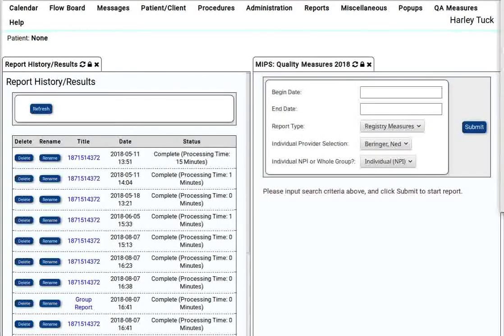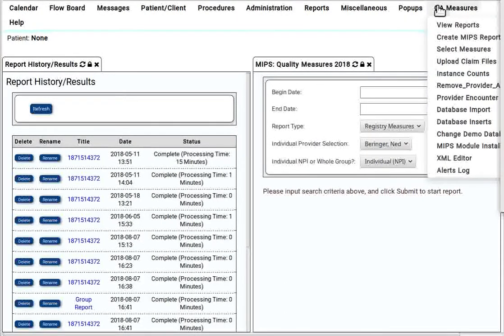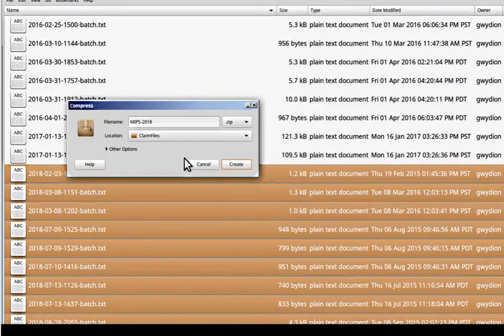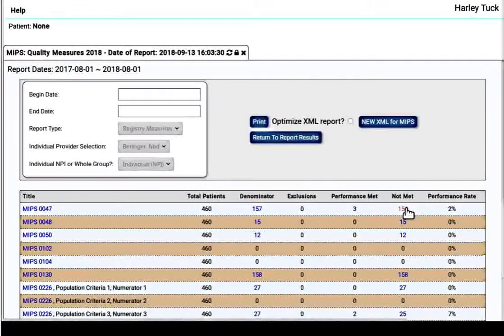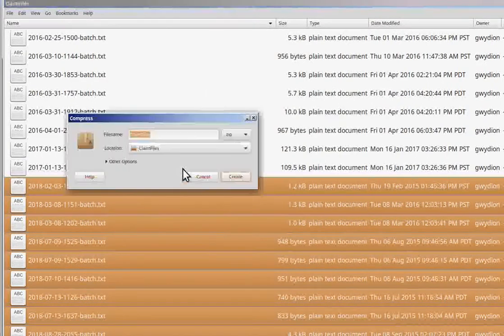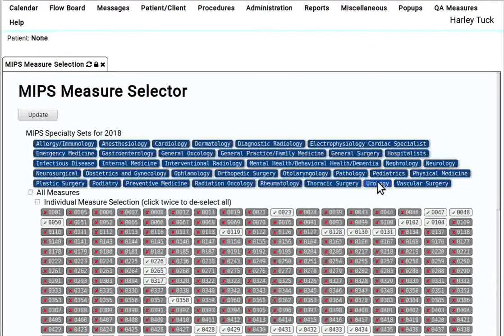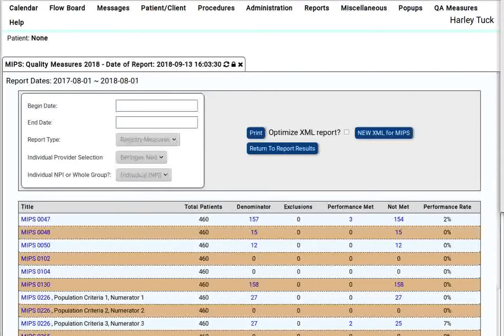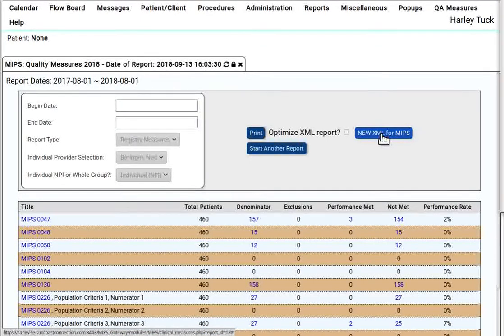MI-Squared MIPS Reporting Service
Quick overview of MI-Squared's service for MIPS reporting